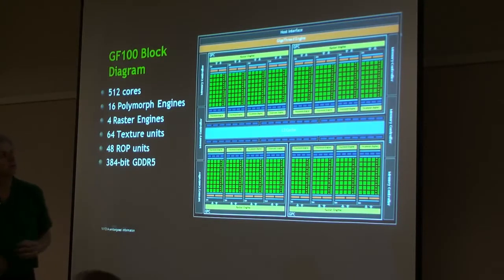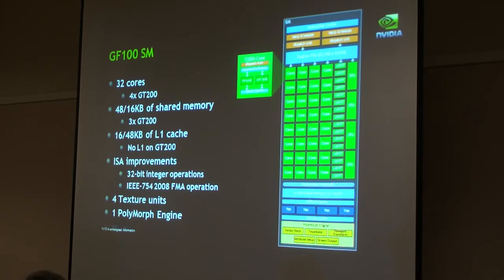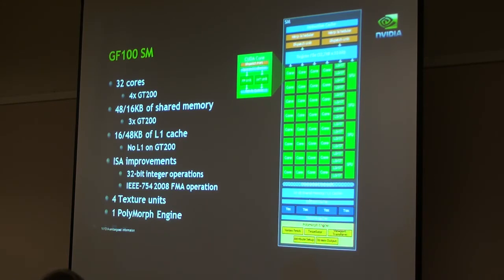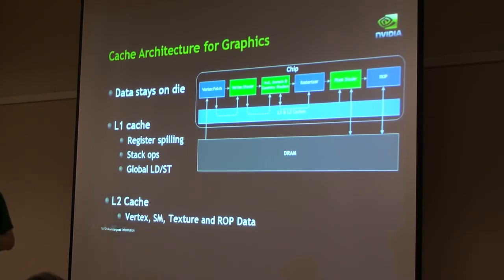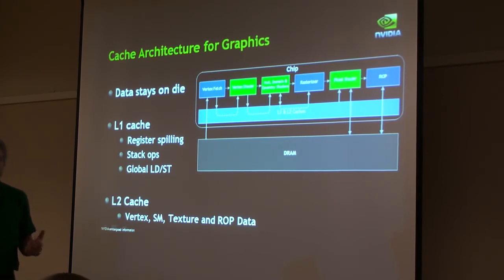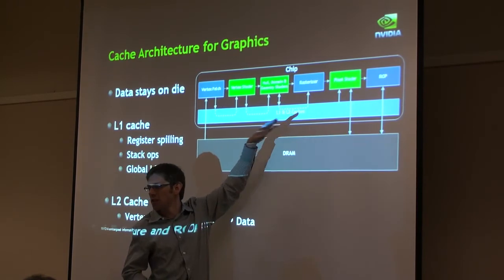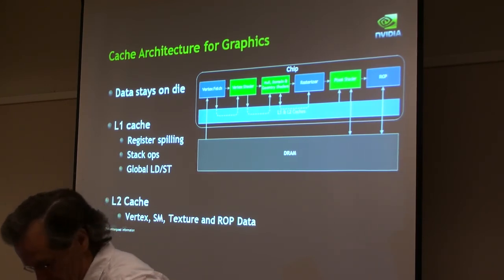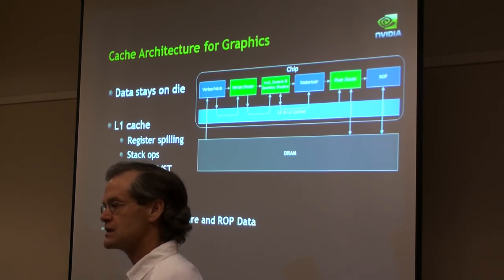CES 2010 - NVIDIA GF100 Deep Dive Day : Part 08/15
NVIDIA GF100 Deep Dive Day at CES 2010 : GF100 Architecture Session (Record : Acrofan)